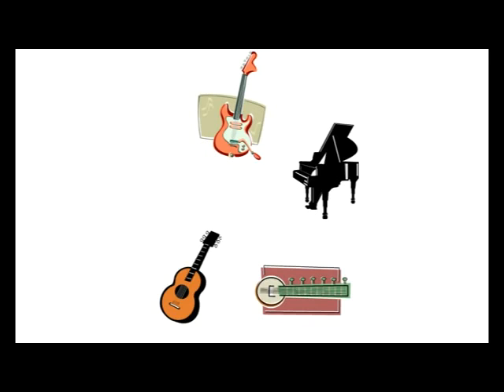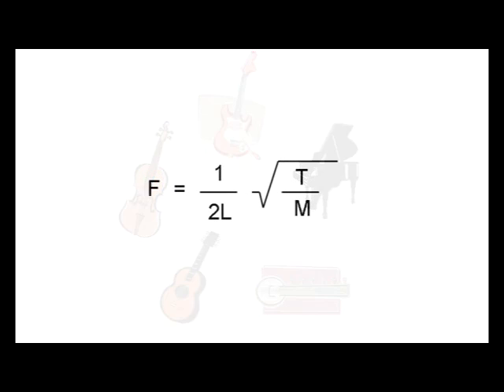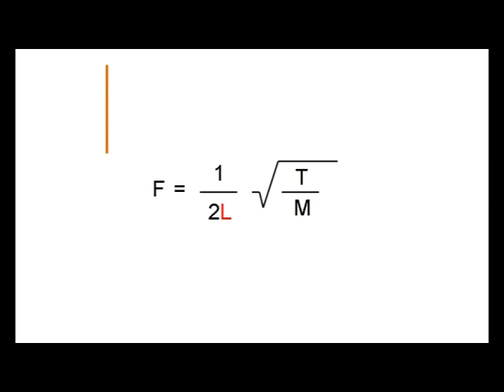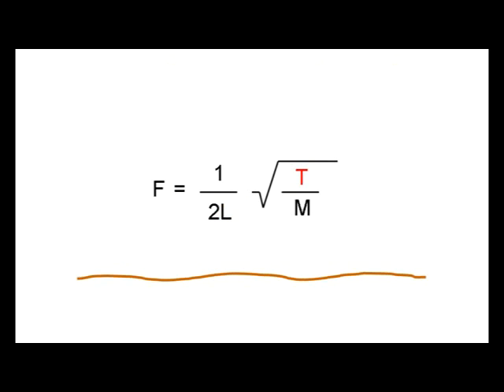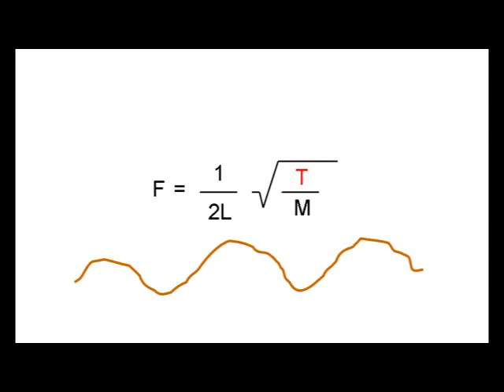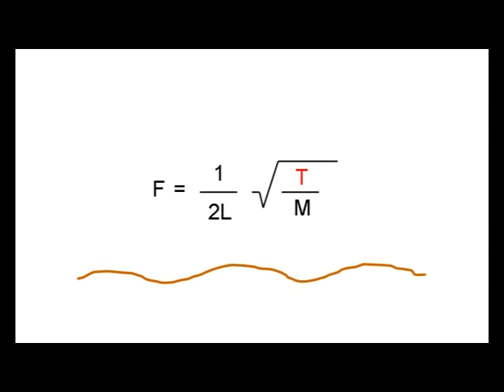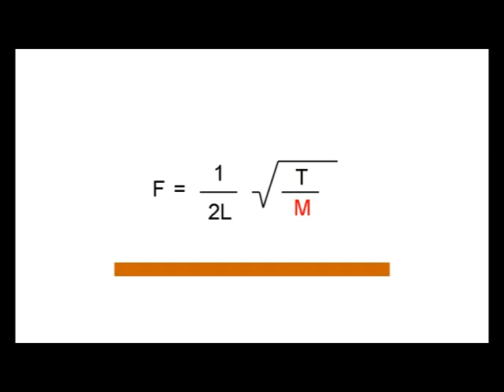Stringed Instruments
An animation from the Storyboard project explaining the variables which affect the pitch of vibrating strings